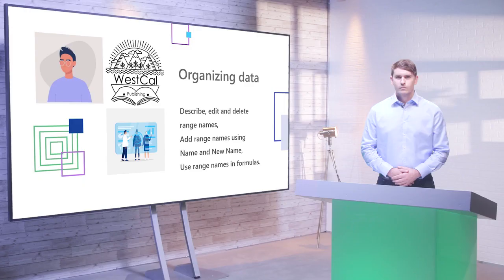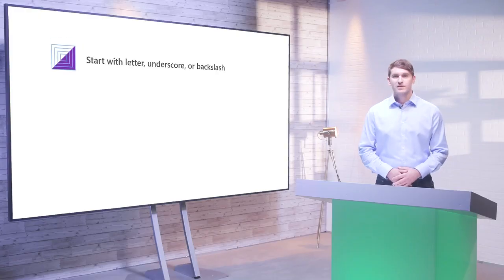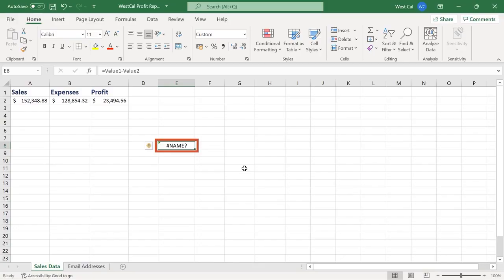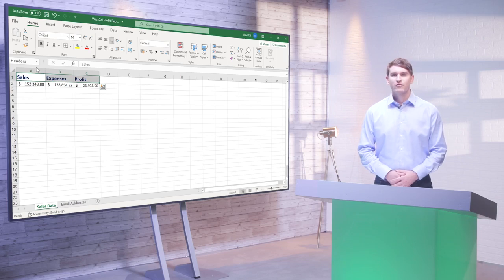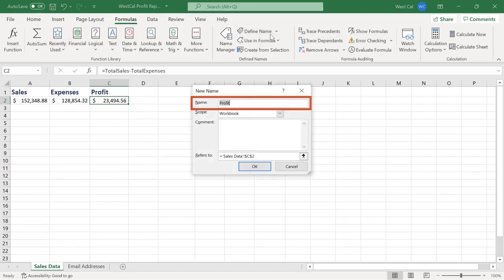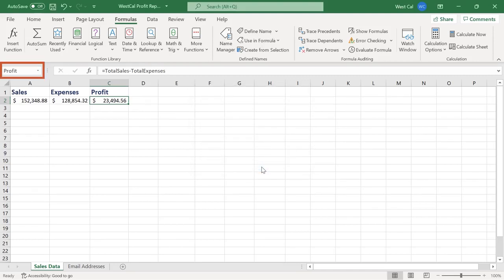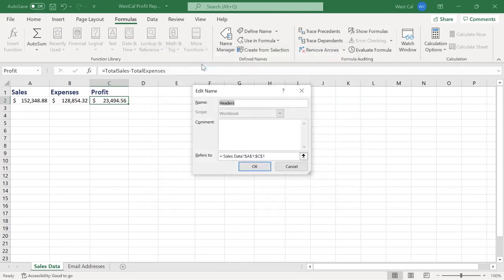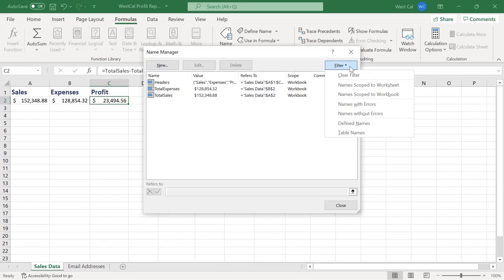How to use Add Range Names in Ms Excel?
How to use Add Range Names in Ms Excel?learn with us.